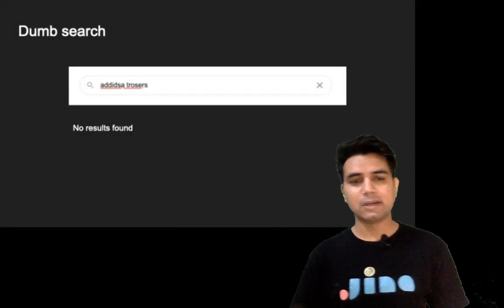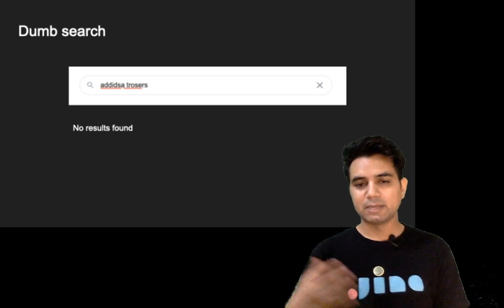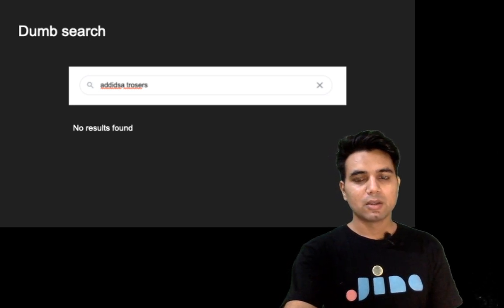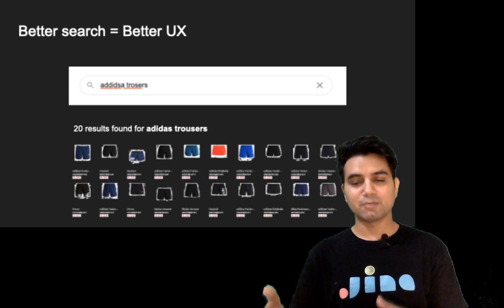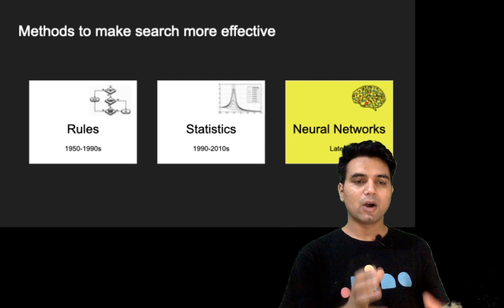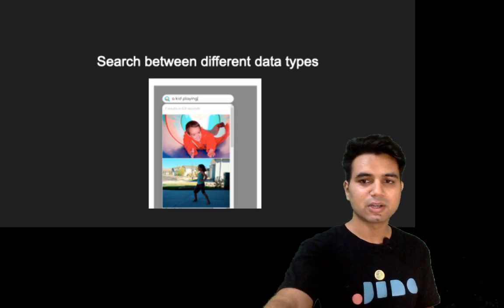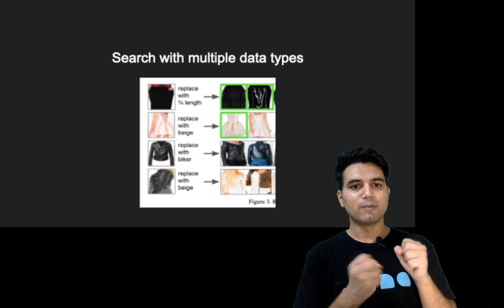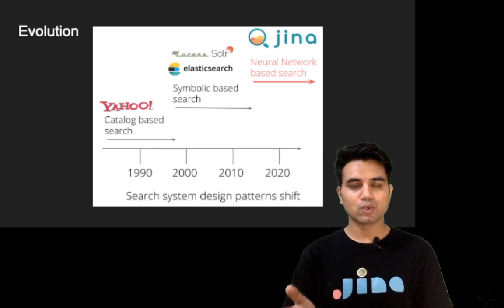What is Neural Search?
Making better search experience for users using Neural Search.
2:00 History of methods used to make search effective
6:05 What is Neural Networks
7:31 Applications of Neural Search
9:54 Evolution of search techniques in business
11:26 Rules vs Neural Network based search system
15:52 Conclusion

Note: The comparison of Rules-based Search vs Neural Search is done for the use cases in NLP domain(text search).

What challenges do you face in implementing search, share in the comments